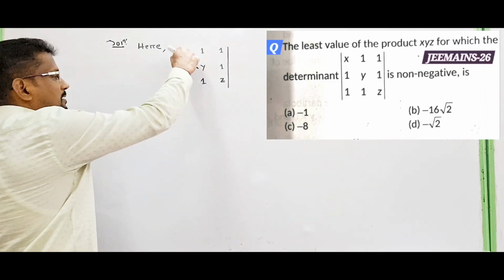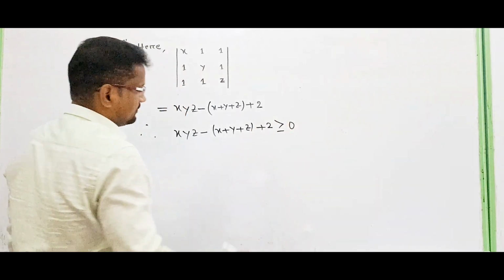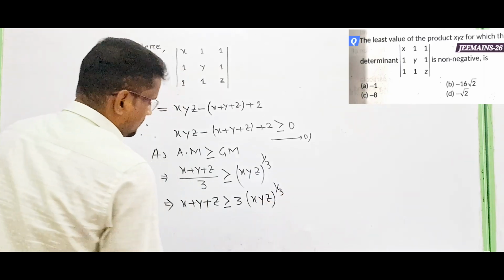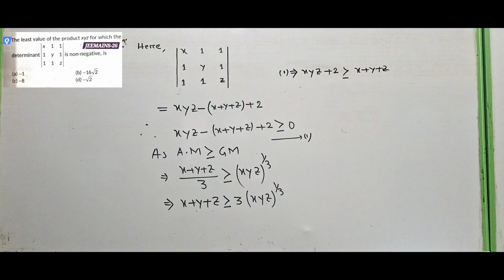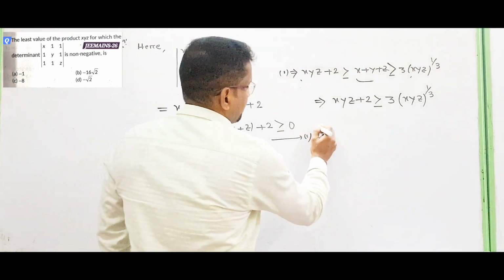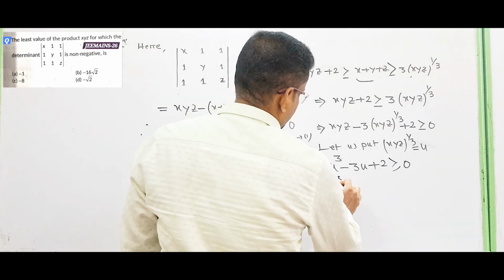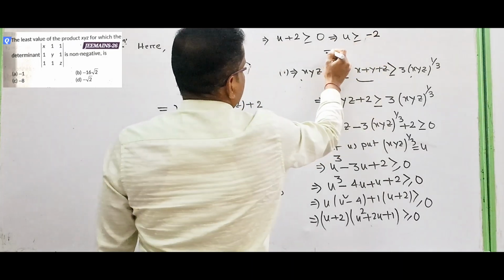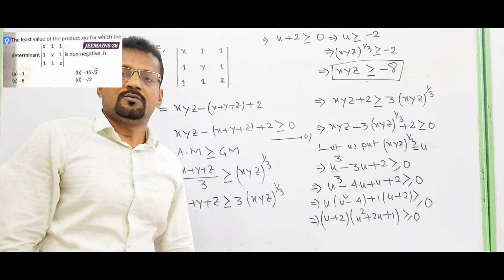SureShot JEEMAINS26 Mathematics Matrices-Determinant